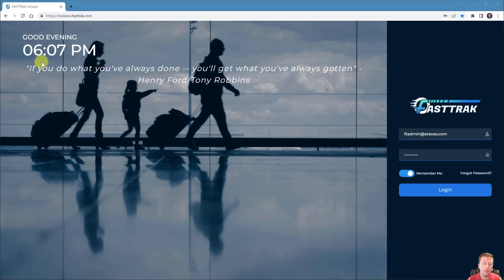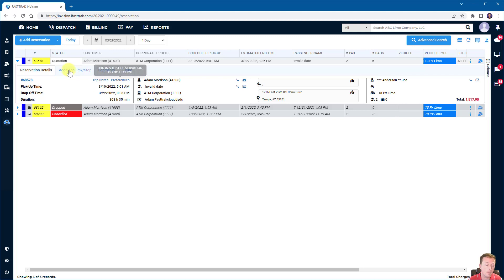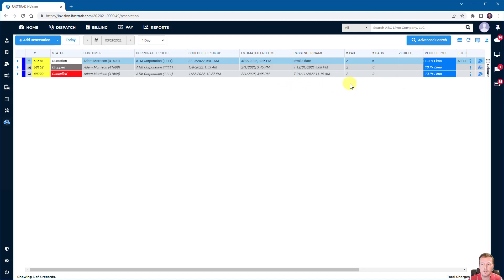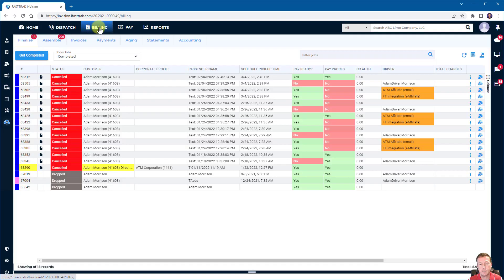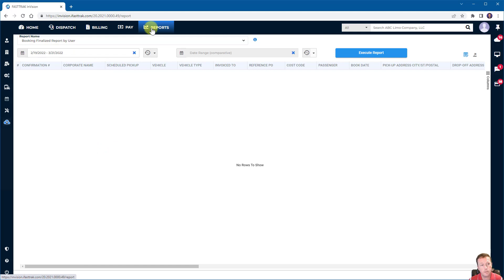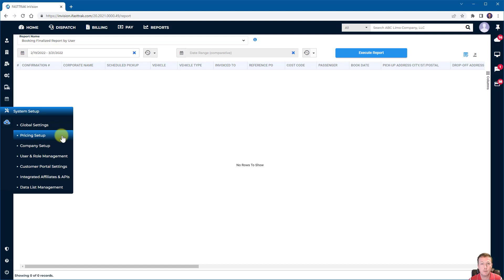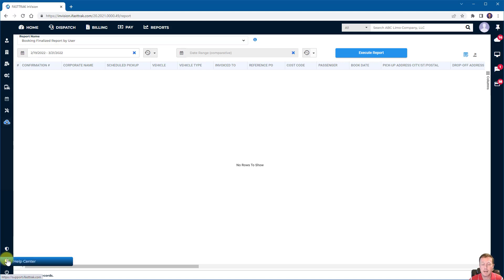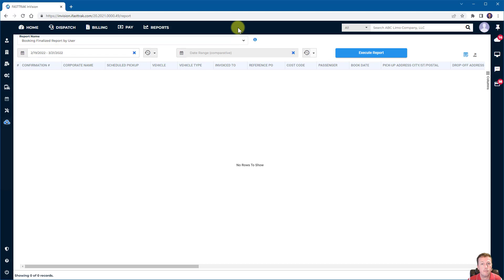FASTTRAK InVision 10-Minute Quickstart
FASTTRAK InVision is a fully featured client for access to your FASTTRAK Ground Transportation management software. InVision provides access to fully run your transportation business including dispatch, billing, employee pay, customer management, employee schedule and accounting.